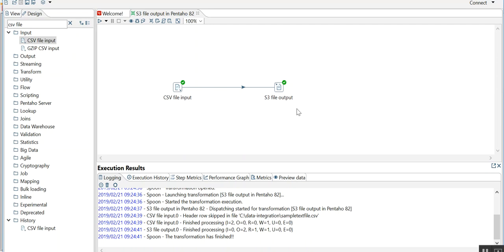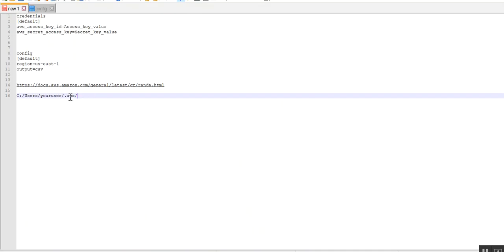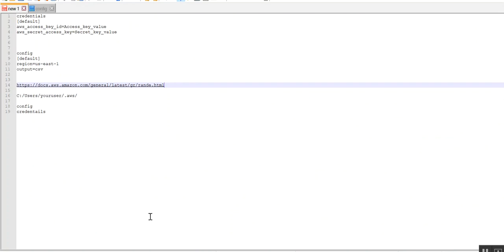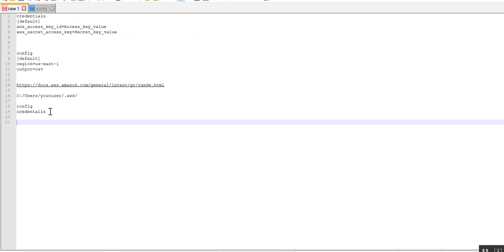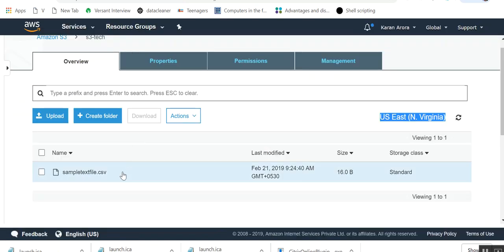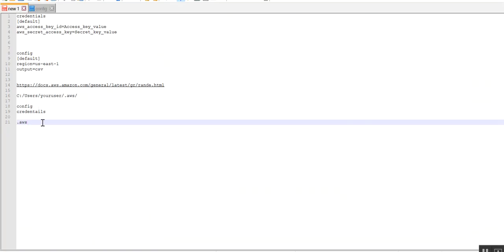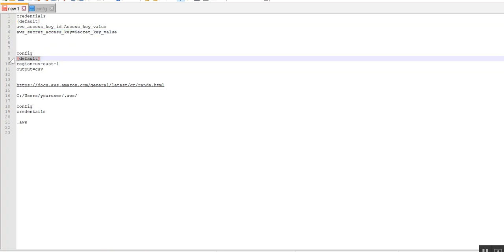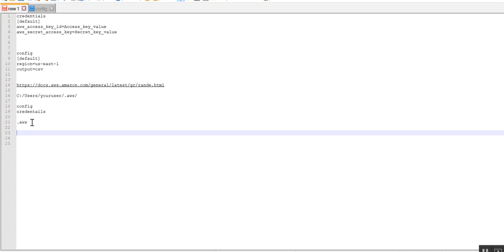S3 file output In Latest Pentaho version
Hello Pentaho Developers, watch this video  as i have this created this video as per Pentaho 8.2 version on s3 file output.